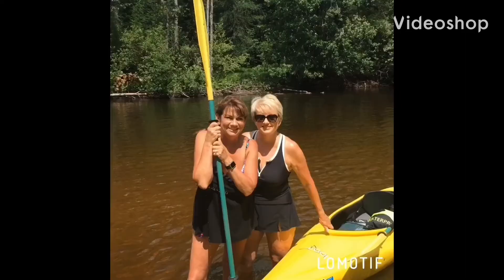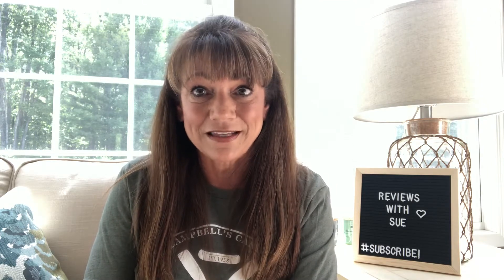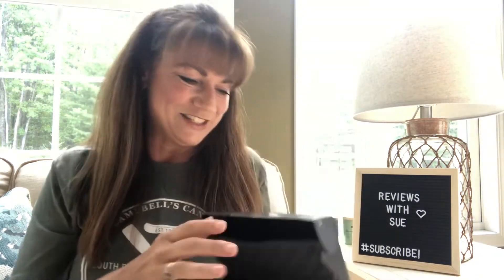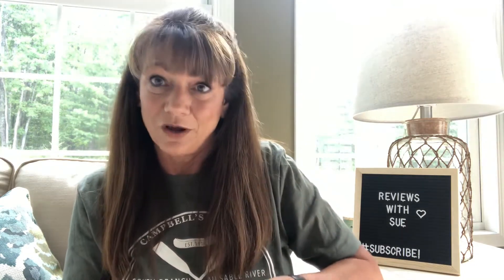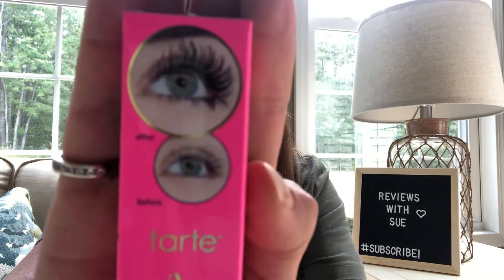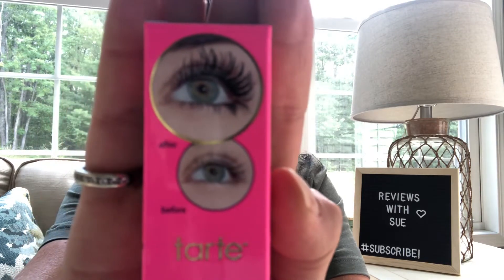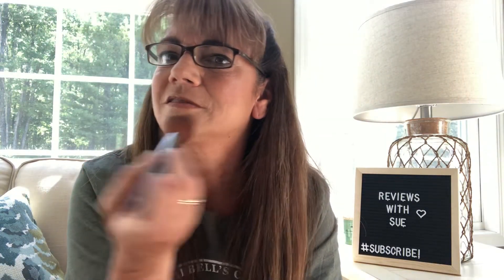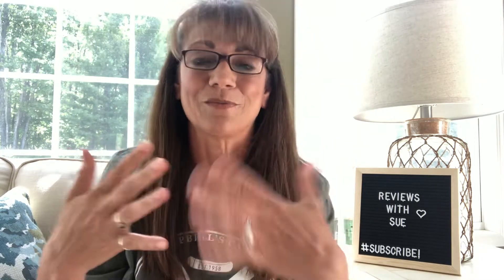Boxycharm Unboxing August 2019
Value of my Boxy Charm Box was 144.00
All this for 21.00 per month

I hope you enjoyed my 5th video!!

49.99 per season or 179.99 annual

A lot more unboxing to come. boxycharm, ipsy bag, ipsy glam bag, boxyluxe, allure, walmart beauty bag and pin culture

(hopefully it works)